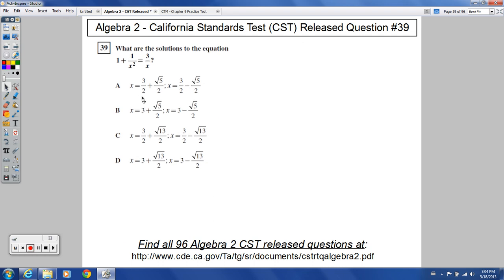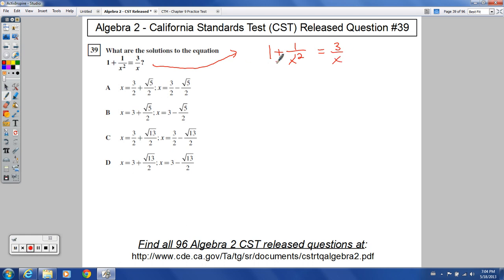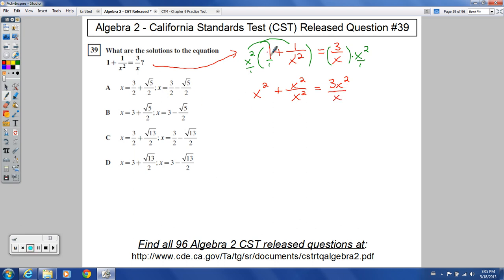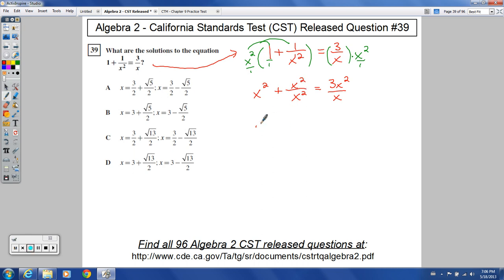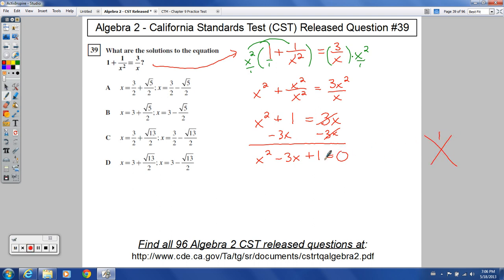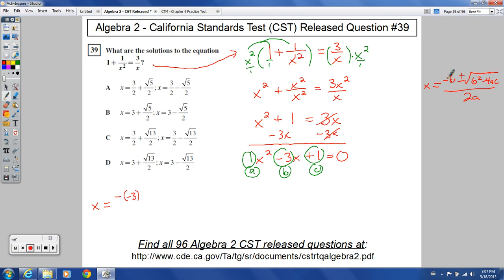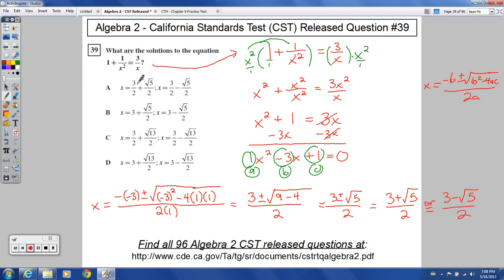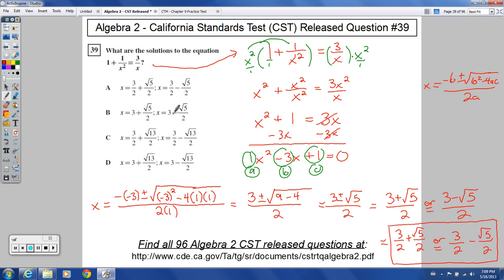Algebra 2 - CST Released Question #39 (Determining Solutions to Rational Equations)